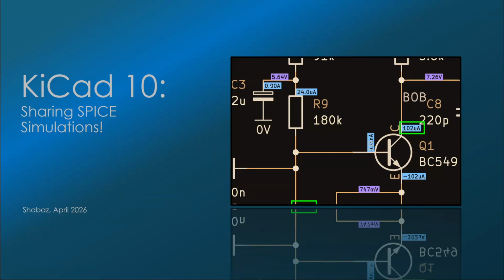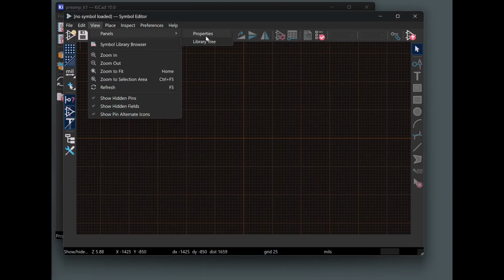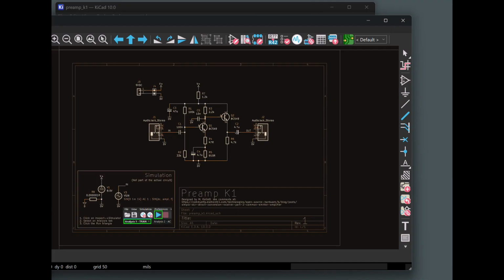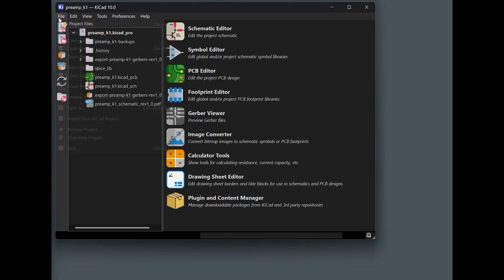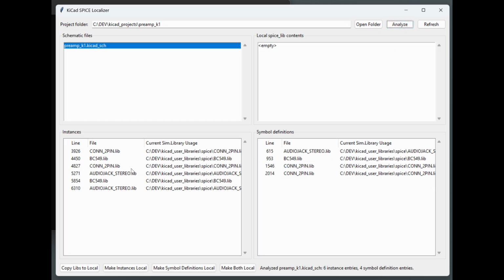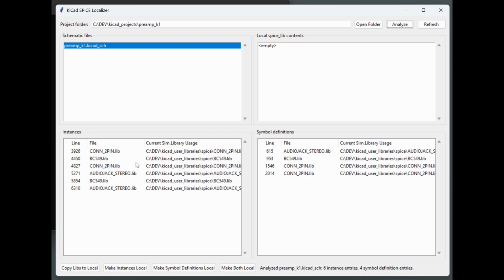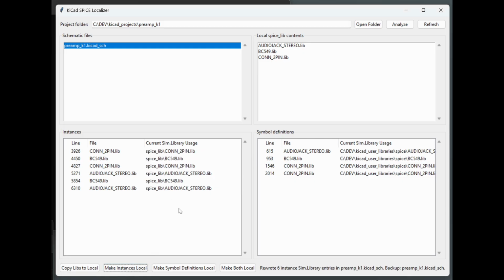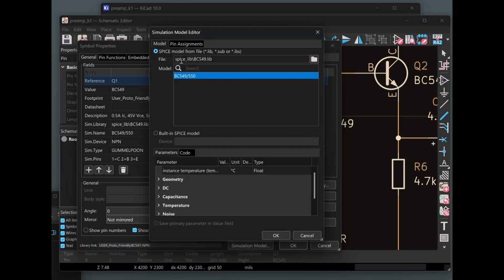KiCad 10: Sharing SPICE Simulations!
Follow the link in that blog for an example project you can use to play around with SPICE on KiCad.
This 4-minute video demonstrates one possible method of sharing KiCad project files with others, such that they too can run SPICE simulations you may have prepared for them. Ordinarily, other users cannot run the simulations, because the SPICE model files are not part of the schematic, nor in the project folder.  Although it is possible to embed SPICE models within KiCad schematics, in my opinion it's not as flexible as simply providing copies of the SPICE models within a folder inside the project directory, and updating the KiCad schematic file to point to the local models. This video shows how to automate the procedure. The SPICE localizer app demonstrated in the video is a Python script downloadable

There's also a blog with some personal tips regarding using KiCad 10 with simulations - not necessarily best practise, but what worked for me